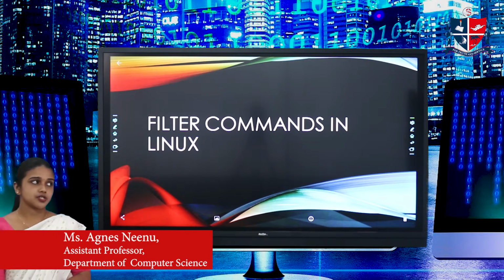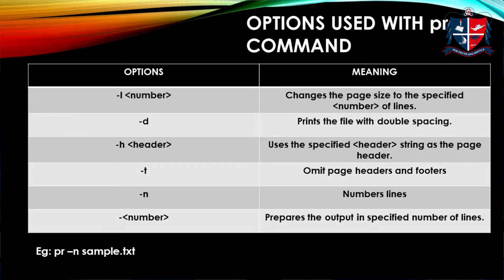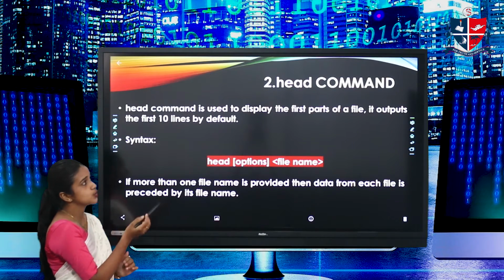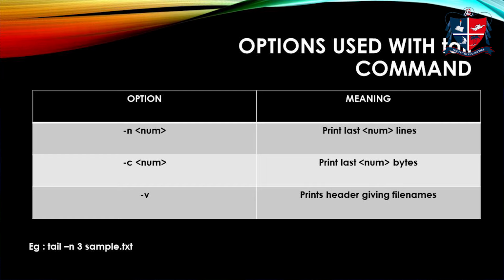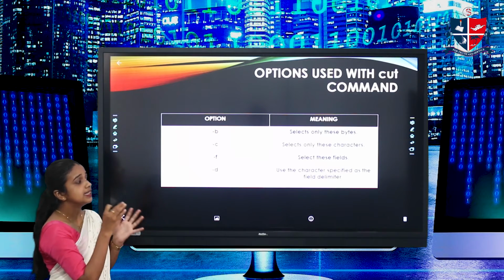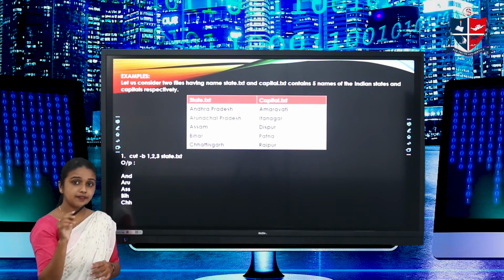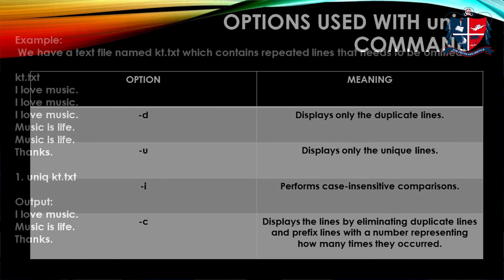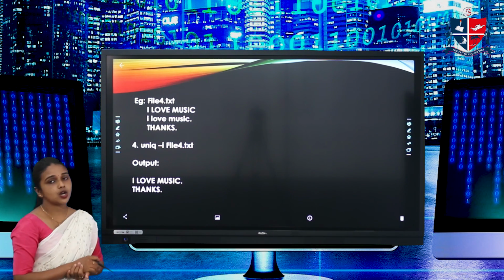St. Albert's College Autonomous, Ernakulam. FILTER COMMANDS IN LINUX - Prof. Agnes Neenu